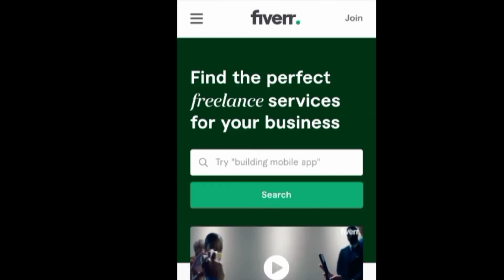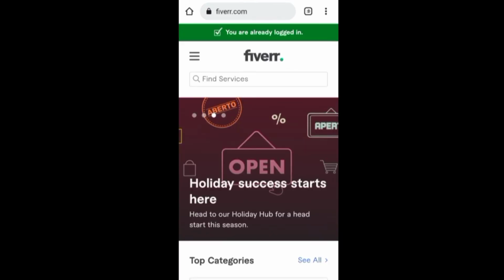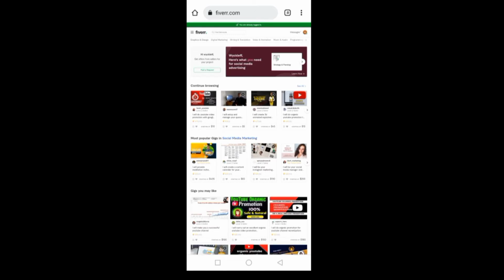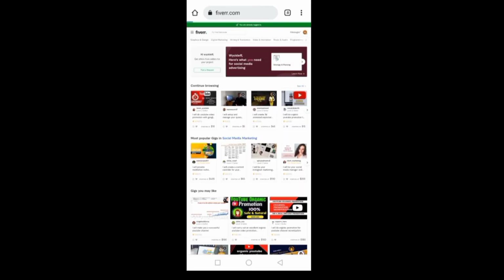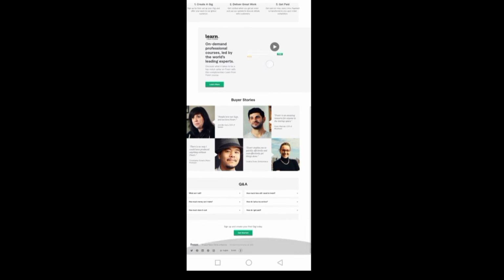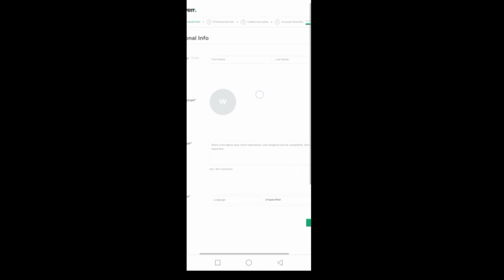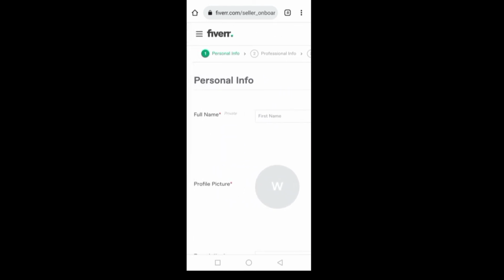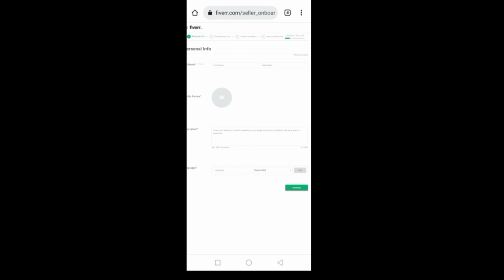How to Create a Fiverr Seller Account on Your Mobile Phone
This video shows you how to create your Fiverr Seller Account  on your mobile phone (smartphone)